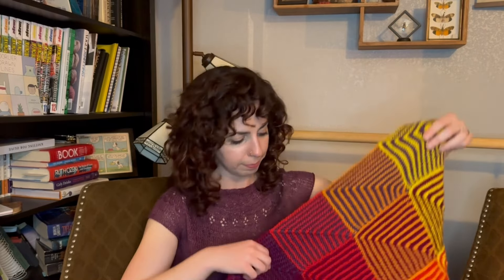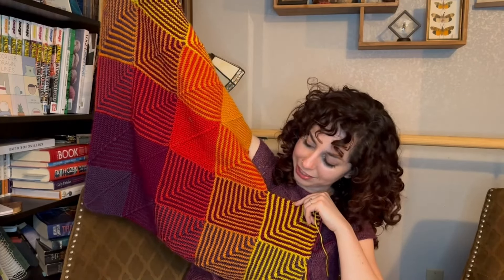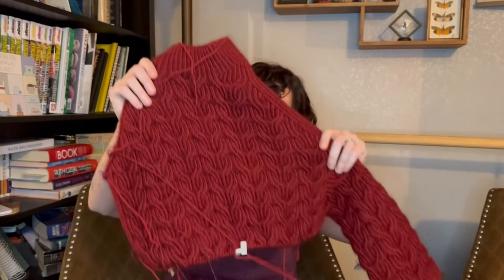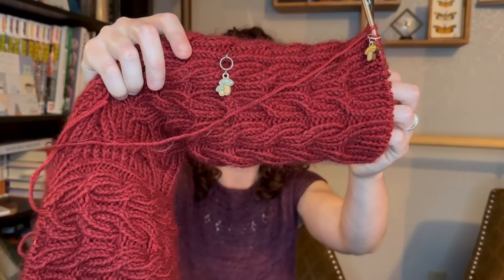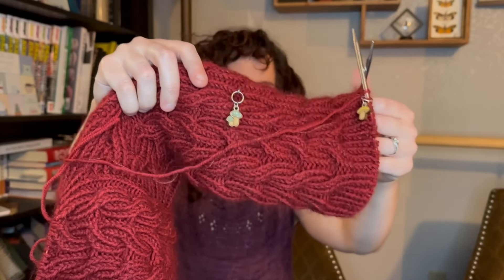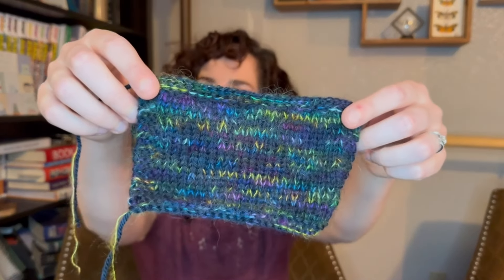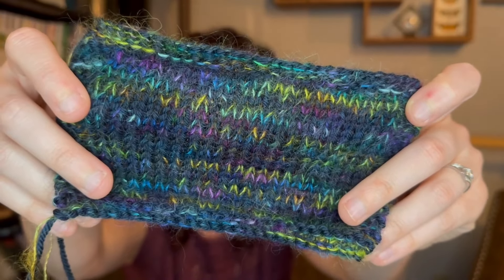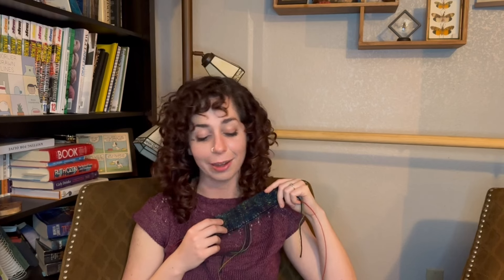Finished Ranunculus and new cast-ons for vacation knitting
Welcome! This is episode 5 of my knitting podcast.  I'm talking about my finished Ranunculus, a quick update on my Hue Shift Afghan and Wishbone Sweater, and a couple of new cast-ons in preparation for an upcoming trip.

What I'm wearing:

Ranunculus by Midori Hirosi knit in Miss Babs Yet in the color Plum

Timestamps:

Intro: 0:00
Ranunculus: 0:24
Hue Shift Afghan: 9:08
Wishbone Sweater: 12:12
Knus Light: 15:26
Arthur: 23:40
Acquisitions: 33:14

My username is BonnieCoit on both Instagram and Ravelry.  Come say hi!